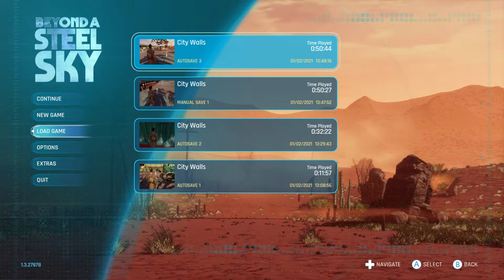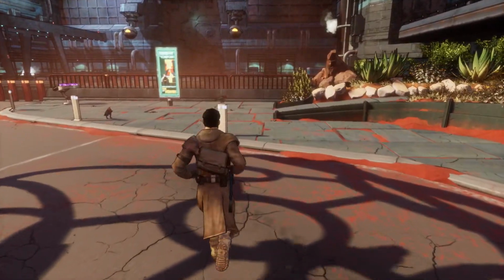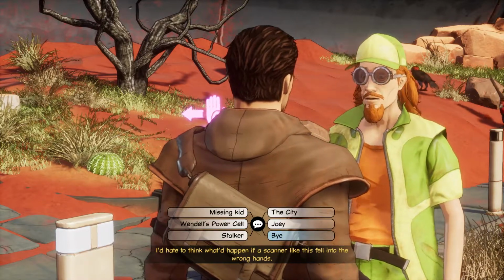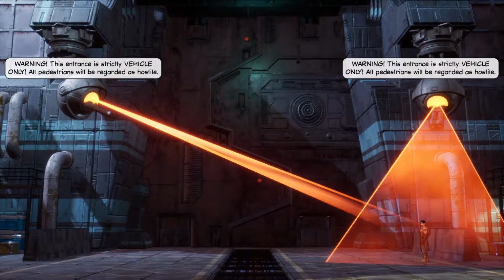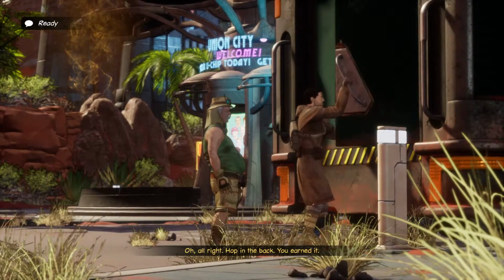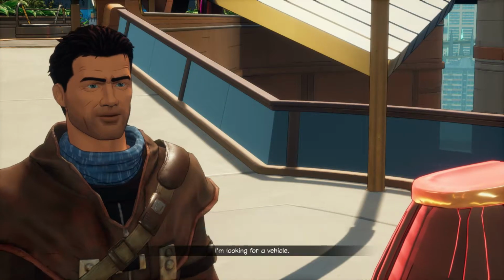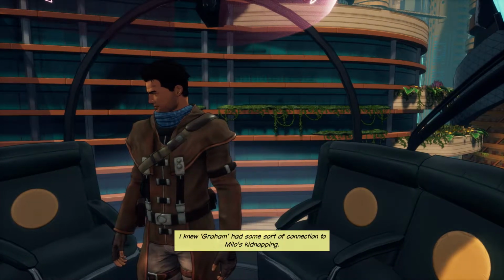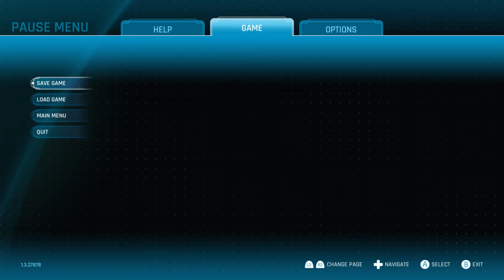Beyond A Steel Sky Part 2 PC (commentary)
Beyond a Steel Sky is a 2020 cyberpunk science fiction adventure game developed by Revolution Software. It is a sequel to Beneath a Steel Sky, a point-and-click adventure game created in 1994. Set ten years after the events of the first game, the protagonist Robert Foster returns to Union City.